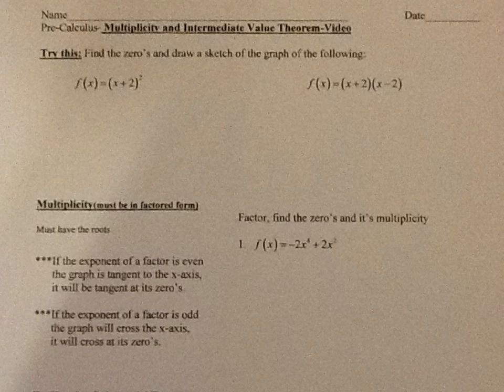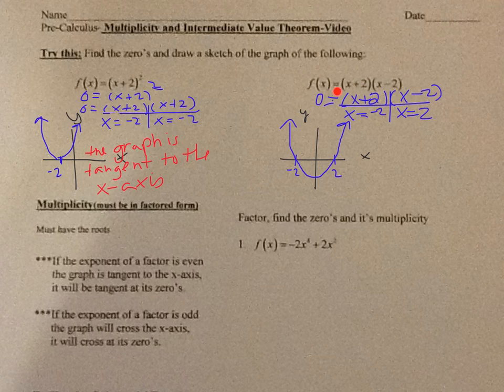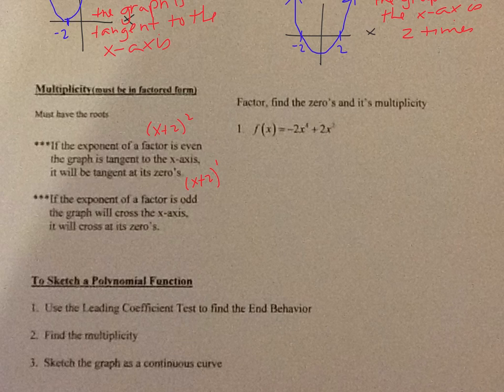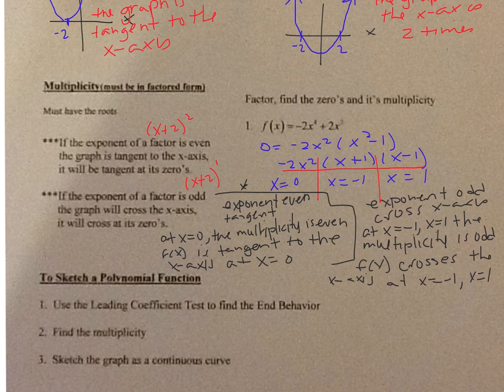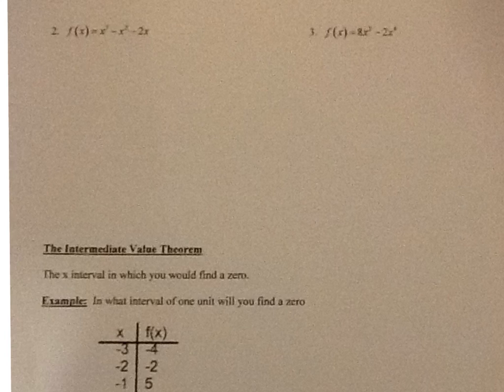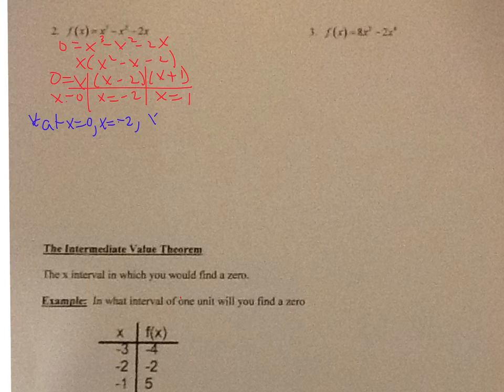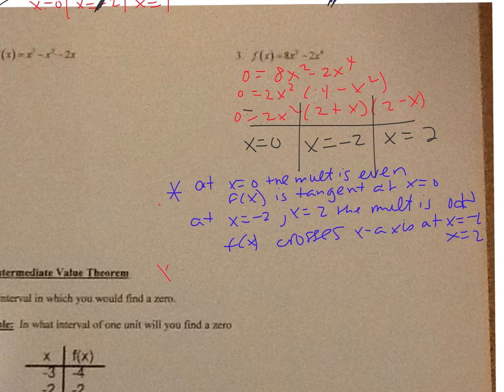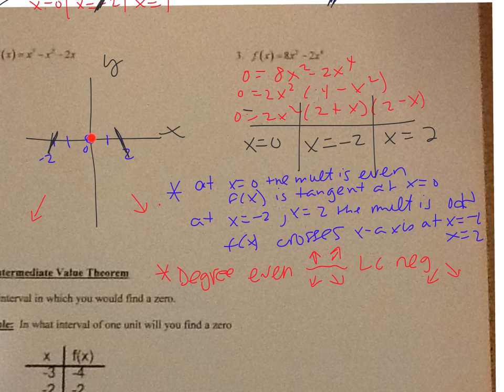pre calc multiplicity and intermediate value theorem